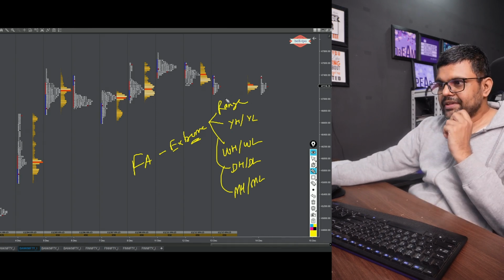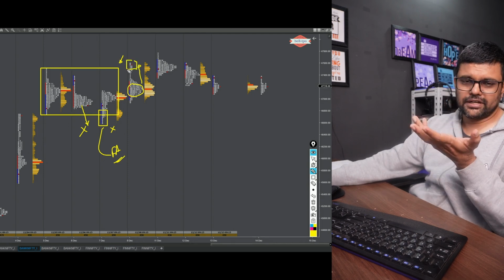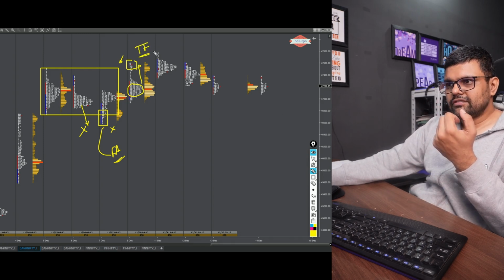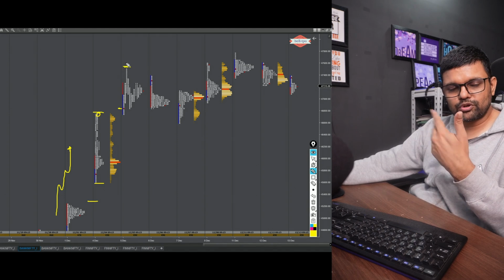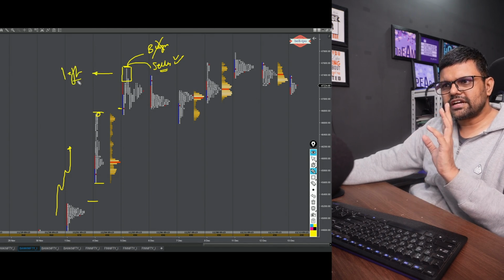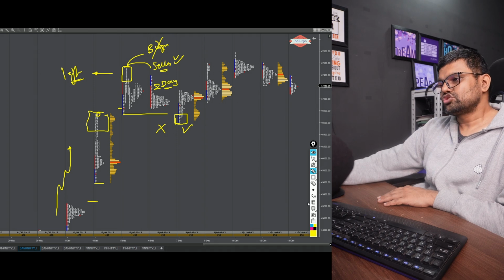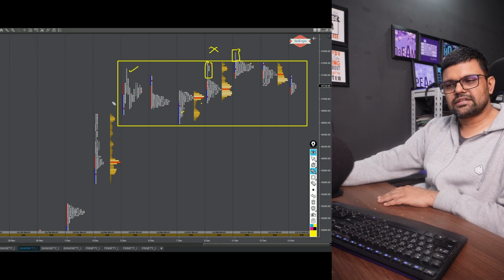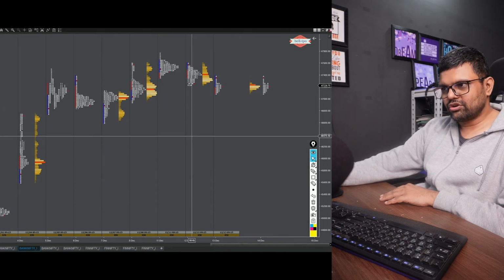Failed Auctions VS Excess on Market Profile Charts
Delve into the nuances of market profile charts as we dissect the concepts of failed auctions and excess. Uncover the secrets of identifying these critical patterns and learn how they influence market dynamics. This comprehensive discussion will empower you to make informed trading decisions based on the subtleties revealed by failed auctions and excess on market profile charts.

Software Used

My Books

All-Time Favourites

VSA Books